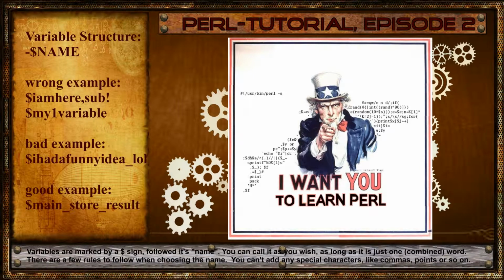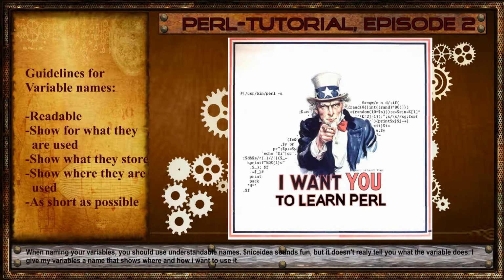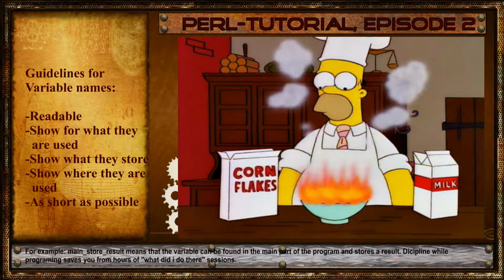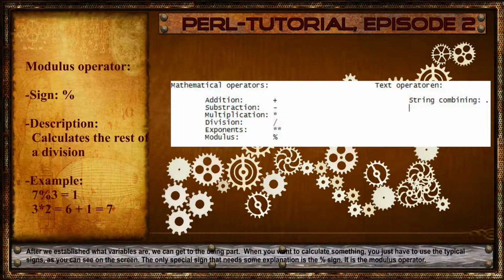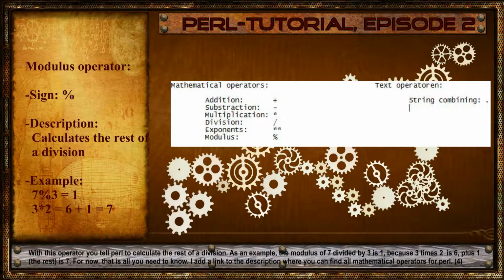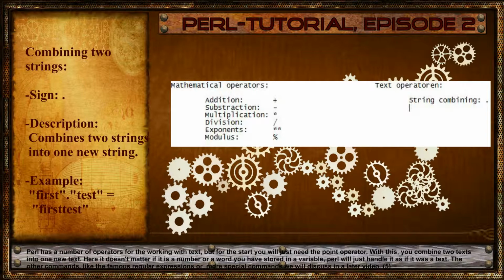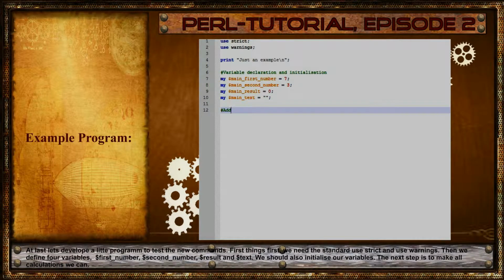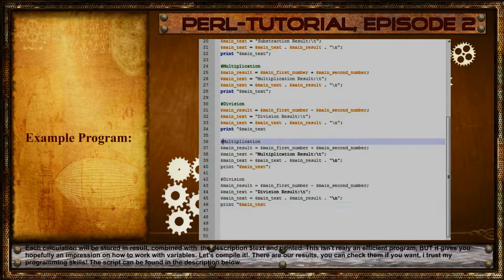Perl-Tutorial, Episode 2: Variability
This is a Perl-Tutorial aimed at people who aren't used to perl

Episode 2: In this episode i will try to explain what scalar variables are.
Then i will show you how to use them in your programs. At last, there will be an example program showing the use of variables.

Example Program:
use strict;
use warnings;

print "Just an example\n";

Variable declaration and initialisation
my $main_first_number = 7;
my $main_second_number = 3;
my $main_result = 0;
my $main_text = "";

$main_result = $main_first_number + $main_second_number;
$main_text = "Addition Result:\t";
$main_text = $main_text . $main_result . "\n";
print "$main_text";

$main_result = $main_first_number - $main_second_number;
$main_text = "Substraction Result:\t";
print "$main_text";

$main_result = $main_first_number * $main_second_number;
$main_text = "Multiplication Result:\t";
print "$main_text";

$main_result = $main_first_number / $main_second_number;
$main_text = "Division Result:\t";
print "$main_text";

$main_result = $main_first_number ** $main_second_number;
$main_text = "Exponents Result:\t";
print "$main_text";

$main_result = $main_first_number % $main_second_number;
$main_text = "Modulus Result:\t";
print "$main_text";